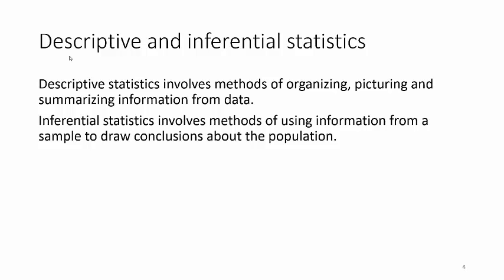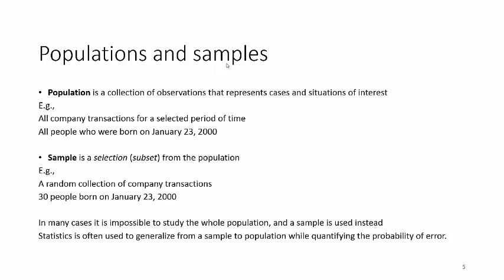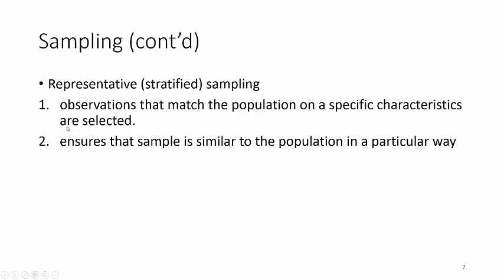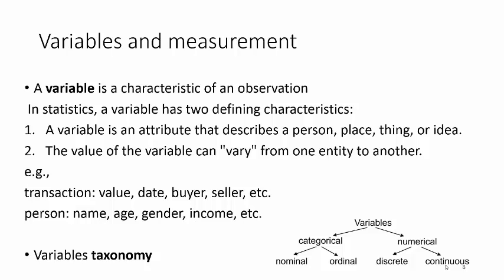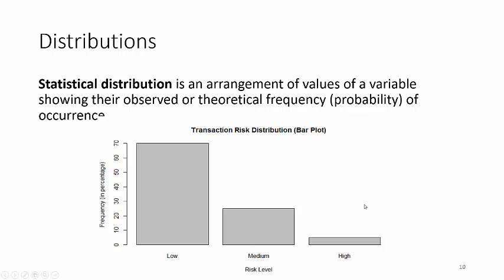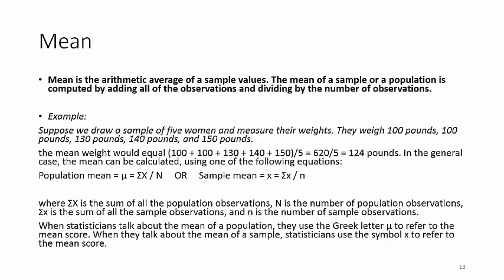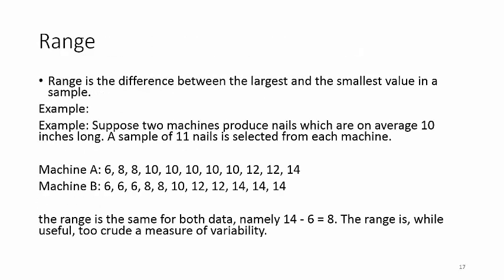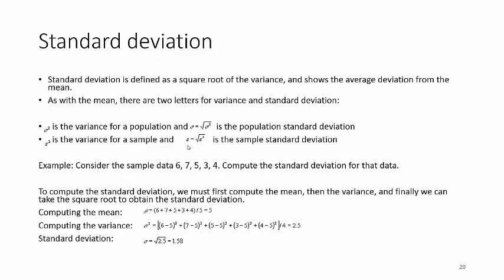Special Topics in Audit Analytics: Week 2-(Lecture 2)